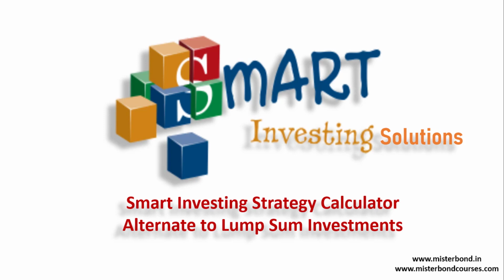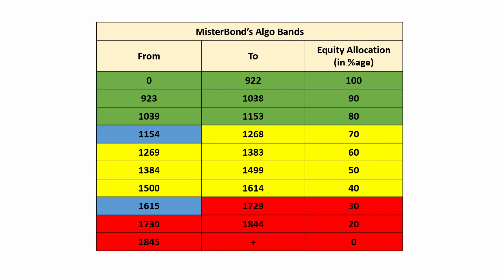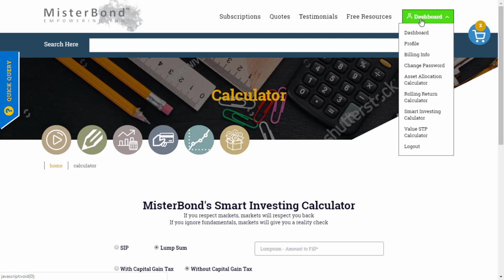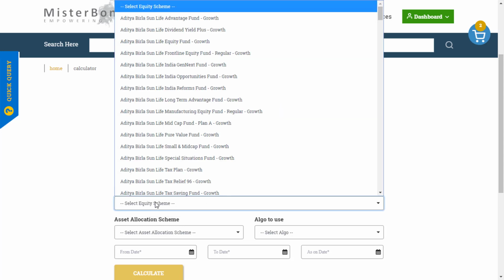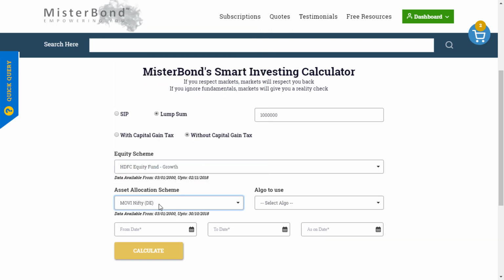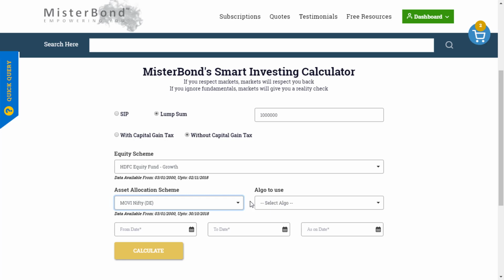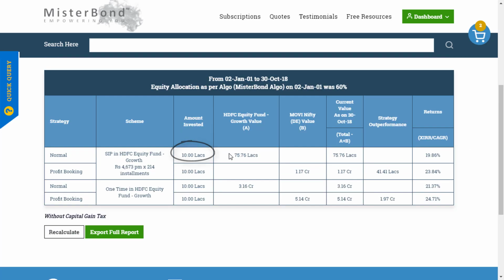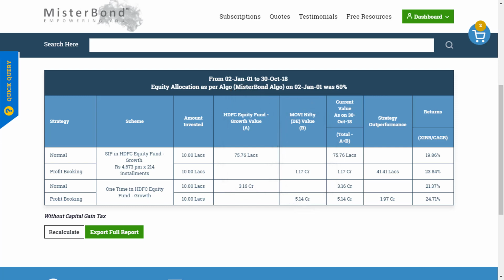Smart Investing Calculator Walkthrough